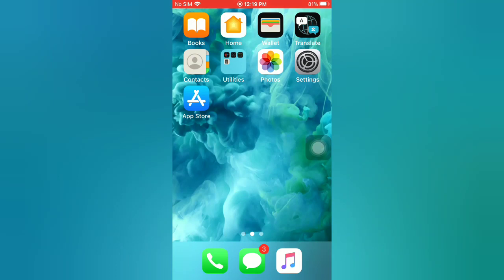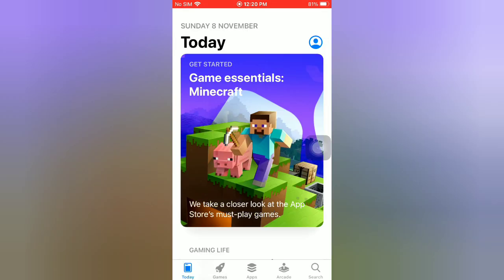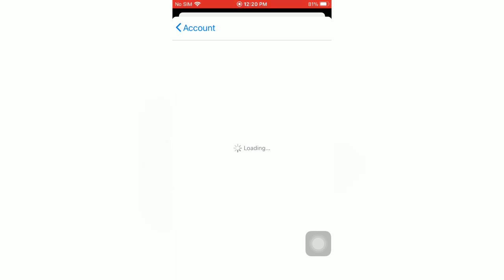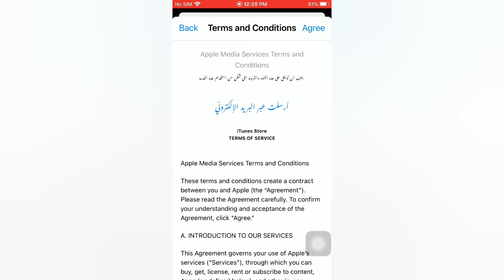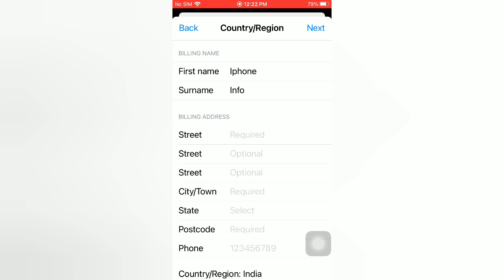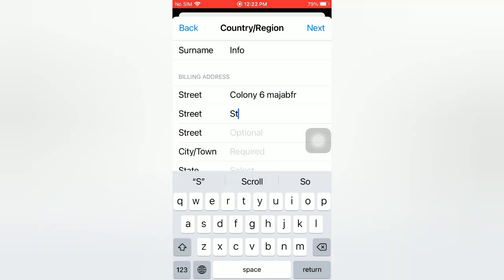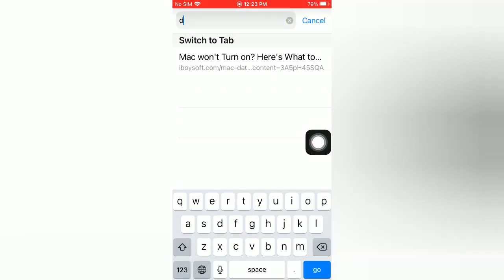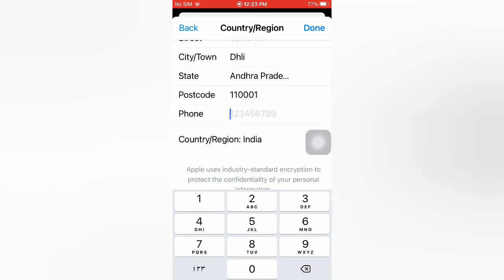How to change App store Country or Region on iphone After IOS 14